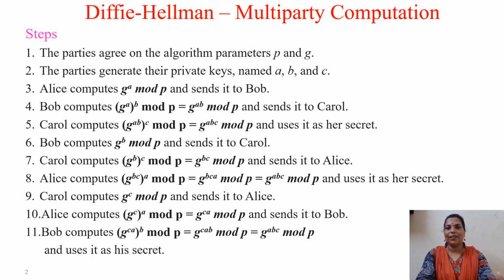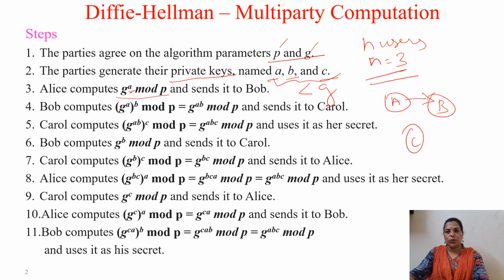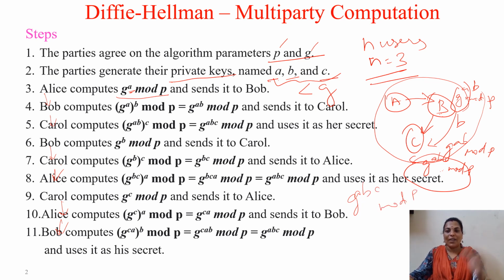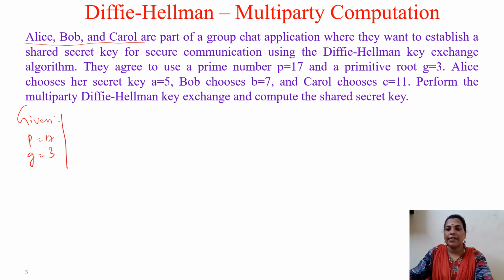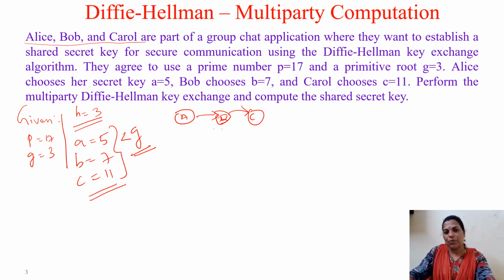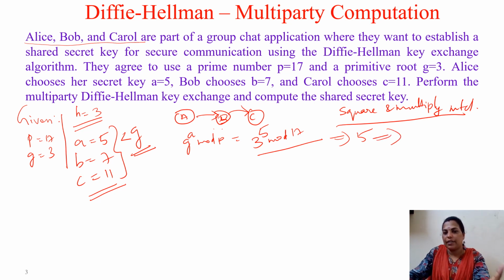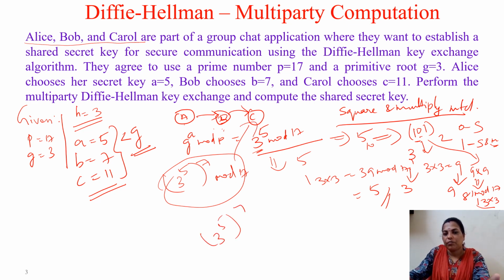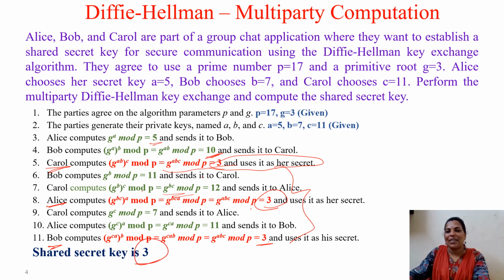Cryptography and Network Security - Diffie-Hellman Key Exchange - Multiparty Computation - Problem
Diffie-Hellman Key Exchange - Multiparty Computation - Solved Problem (3 users) @bhuvaneswariammang